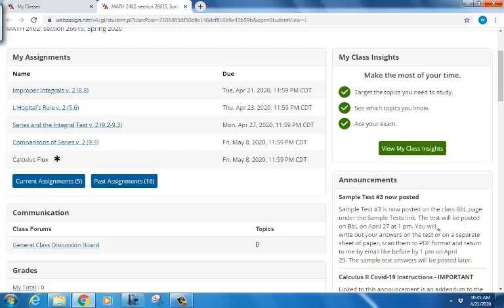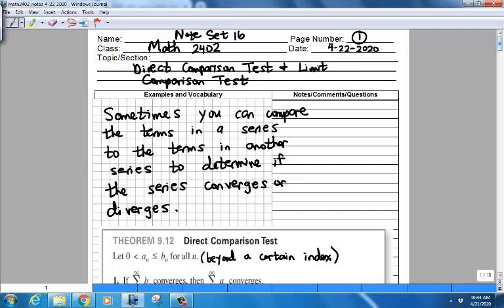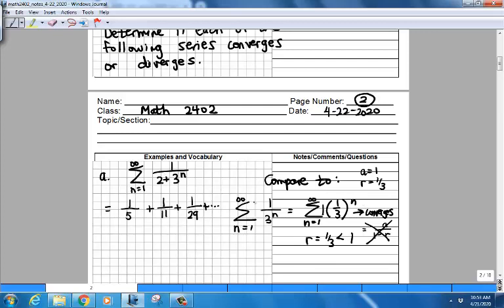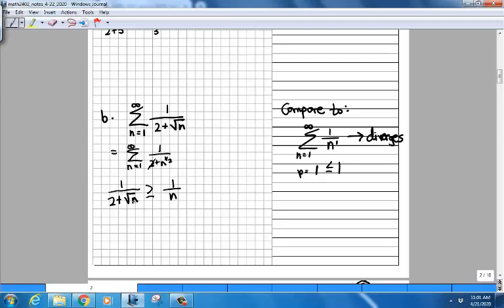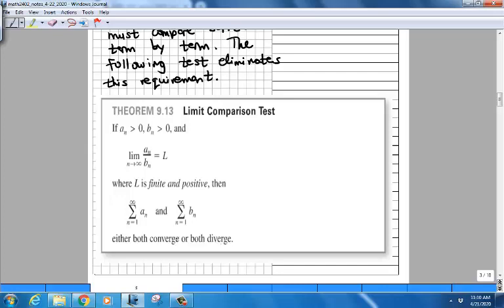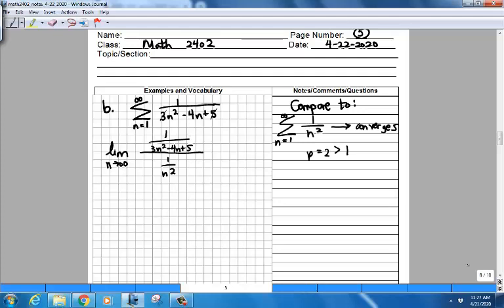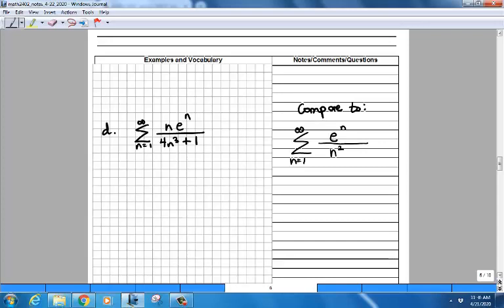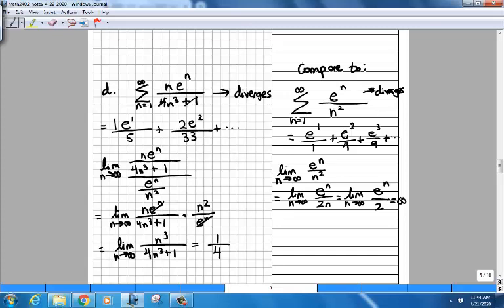MATH 2402 Lecture 4-22-2020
Calculus II Lecture 25 - Direct and Limit Comparison Tests